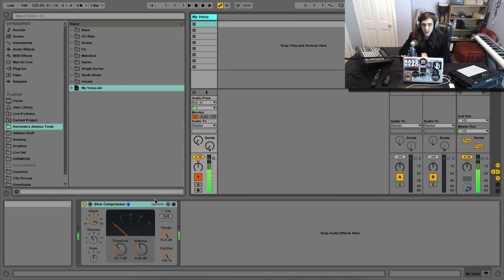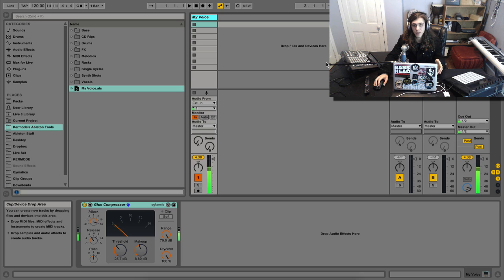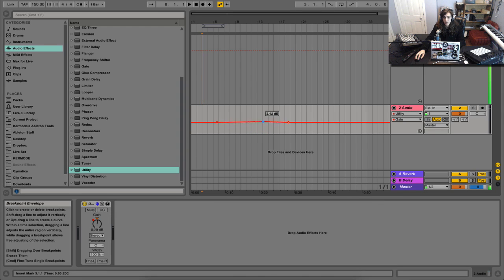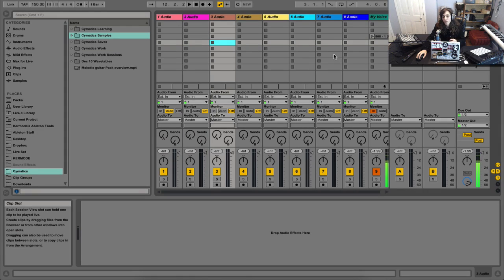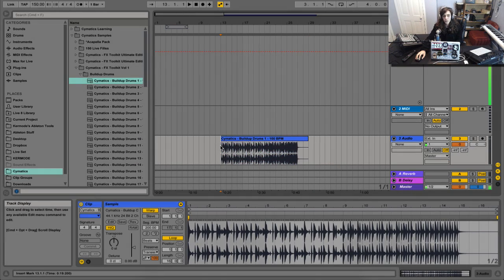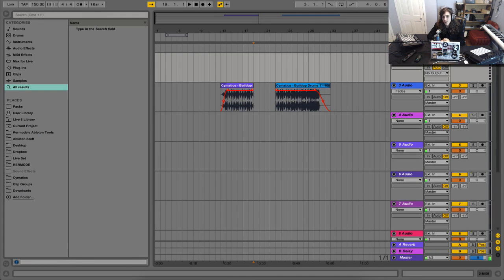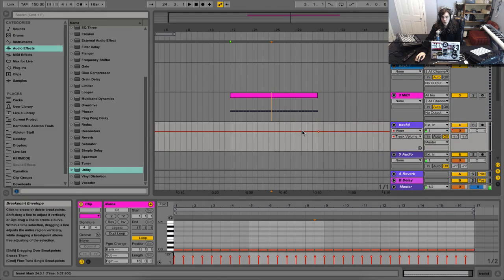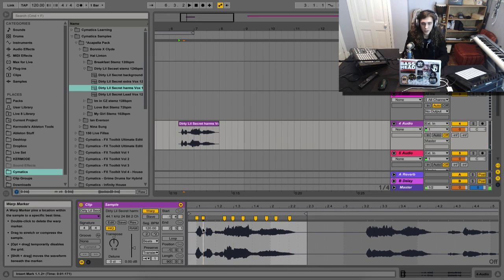Every Ableton Shortcut [FREE PDF]